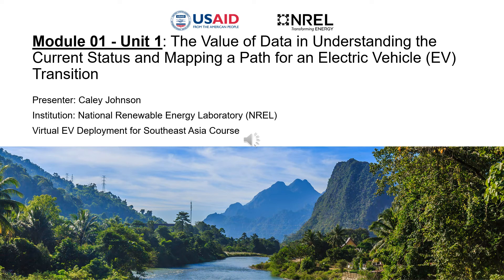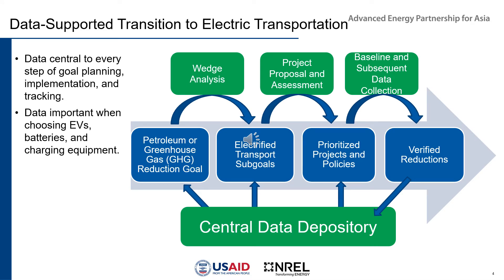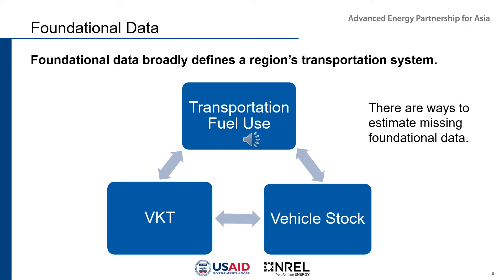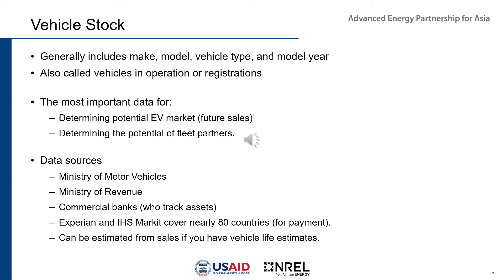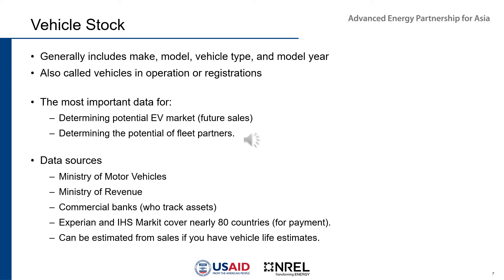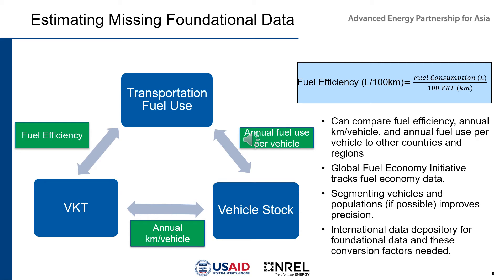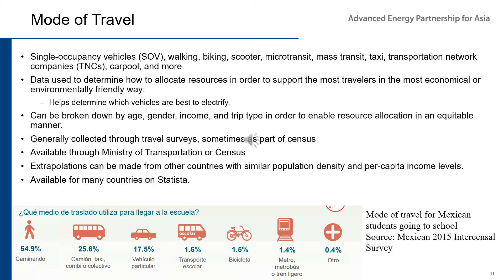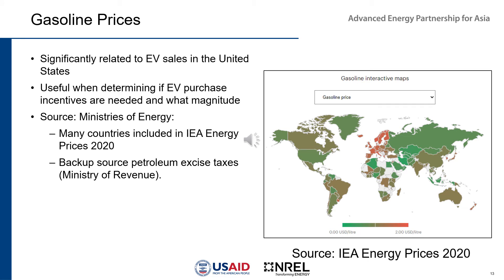Module 1, Unit 1 — The Value of Data in Understanding the Status & Mapping a Path for EV Transition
This lecture is one unit in a series presented in a 2021 virtual course, hosted by the USAID and NREL Advanced Energy Partnership for Asia, on electric vehicle deployment fundamentals for Southeast Asia.

This lecture covers basic vehicle data types, parameters, and methodologies; the importance of basic travel data and other household data needs to get a bigger picture; and how to coordinate data acquisition across transport and energy. This lecture is presented by Caley Johnson of NREL.